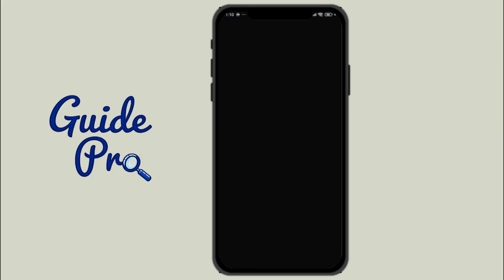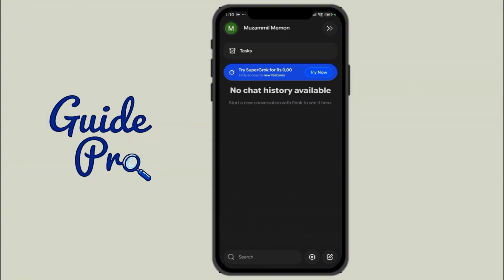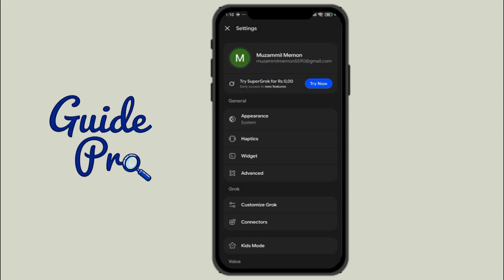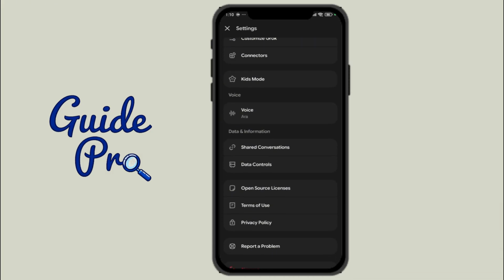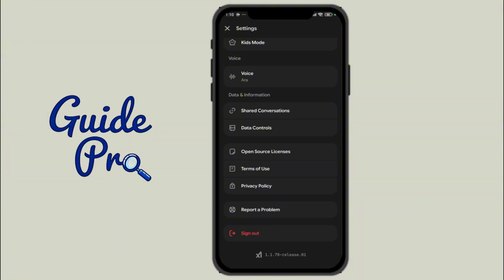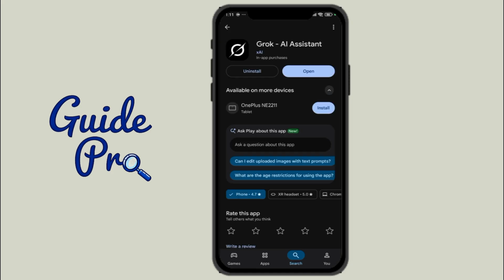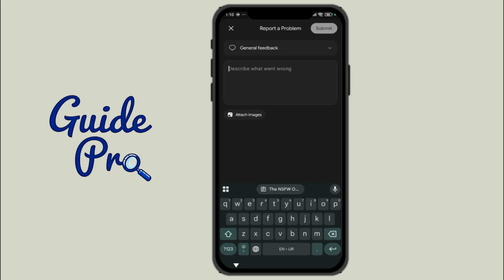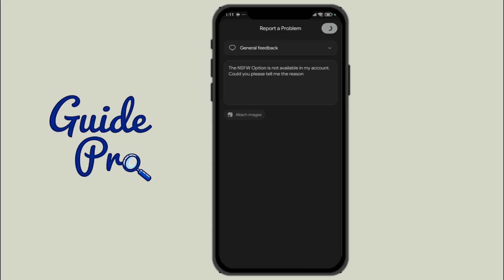How to enable nsfw on grok (2026)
Want to enable NSFW content settings in the Grok app? In this video, I'll show you how to find and enable the NSFW option in Grok, as well as what to do if the setting is missing from your account.

📌 In this tutorial, you'll learn:

How to enable NSFW in Grok
How to find Grok content settings
How to turn on mature content in Grok
What to do if the NSFW option is missing
How to report missing features in Grok

This guide works with the latest version of the Grok app on Android and iPhone.